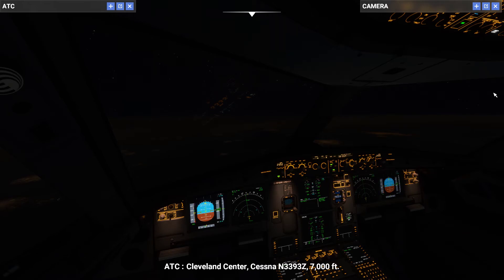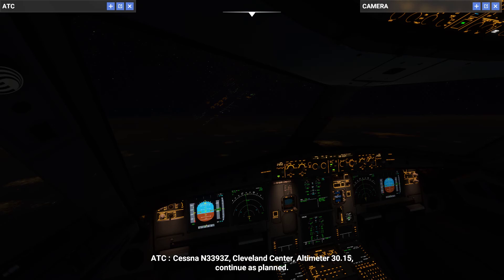Microsoft Flight Simulator | Shot with GeForce